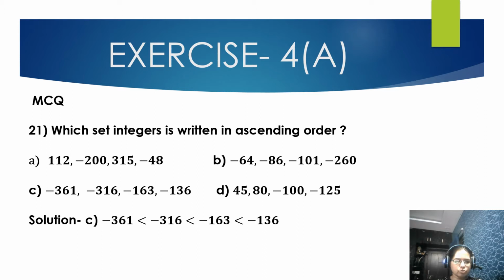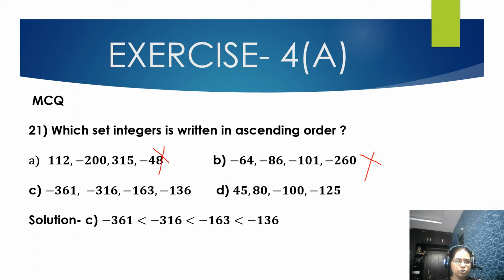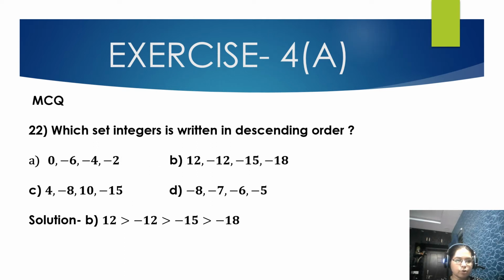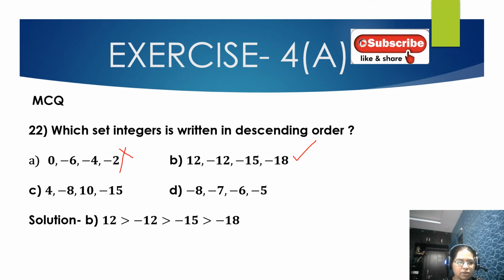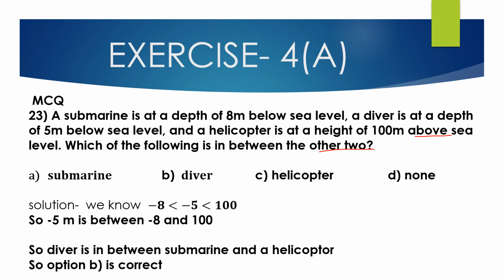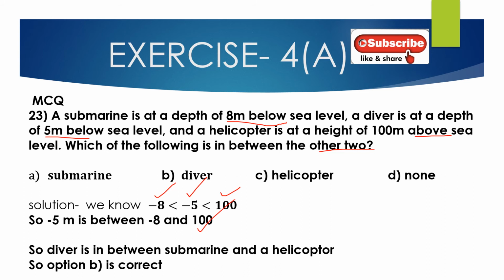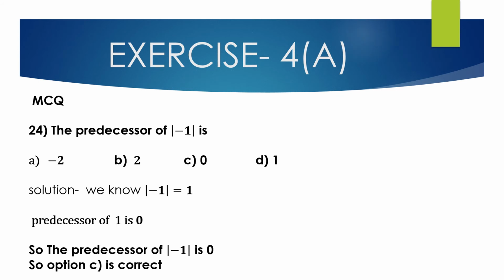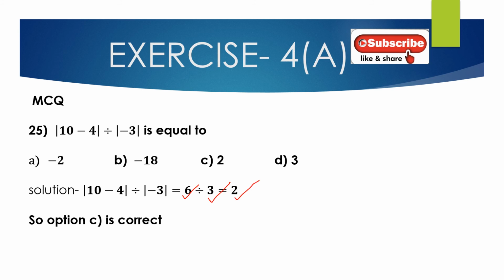COMPOSITE MATHEMATICS CLASS 6 SOLUTIONS CHAPTER 4 EXERCISE 4(A) QUE 21- 25| MATHS GRADE | MAMTA MUND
please JOIN my FB Group
timestamp:-

00:00- what we will learn
01:03- MCQ Question 21
03:56- MCQ Question 22
06:20- MCQ Question 23
09:21- MCQ Question 24
10:09- MCQ Question 25
11:21- subscribe to my channel

I AM TEACHING IN THIS VIDEO ON INTEGERS. REPRESENTATION OF INTEGERS, REPRESENTATION OF INTEGERS ON NUMBER LINES, OPPOSITES OF INTEGERS, COMPARISON OF INTEGERS, ASCENDING AND DESCENDING ORDERS OF INTEGERS,  ABSOLUTE VALUES OF INTEGERS,

I DISCUSS HOW TO REPRESENTATION OF INTEGERS
HOW TO REPRESENT INTEGERS ON NUMBER LINES
 HOW TO FIND ABSOLUTE VALUES OF INTEGERS
HOW TO FIND OPPOSITES OF INTEGERS
HOW TO COMPARE INTEGERS
    COMPOSITE MATHEMATICS CLASS 6  BOOK PDF